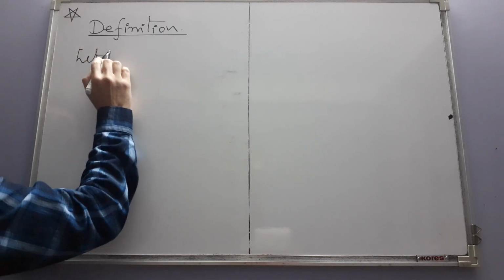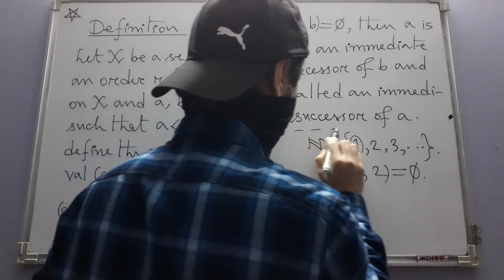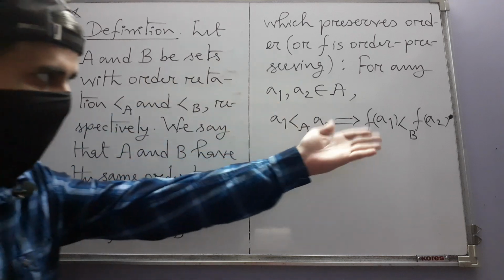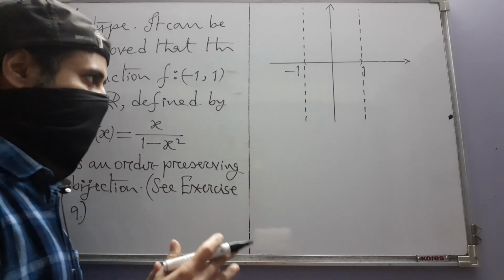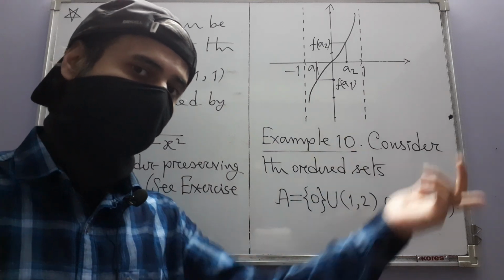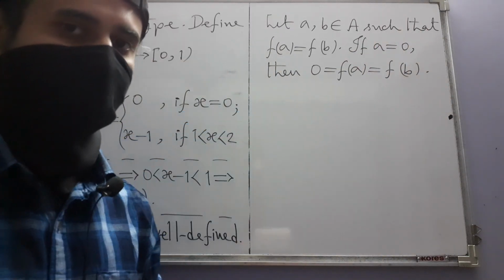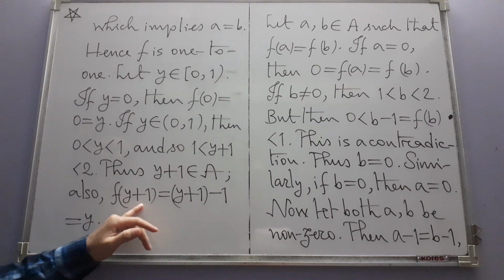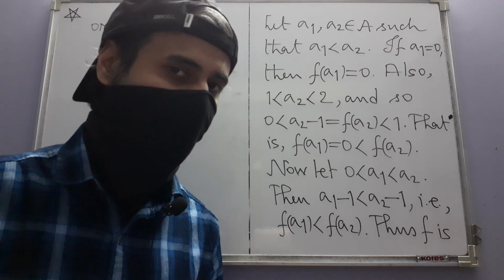Order Type (Munkres)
In this part we discuss the notion of order type of ordered sets.